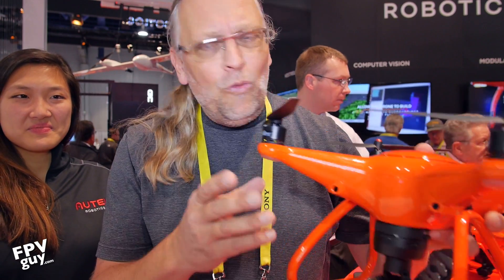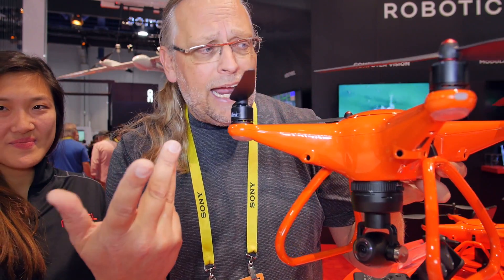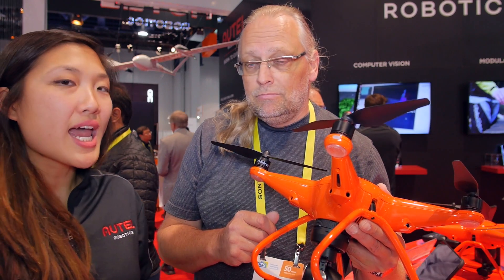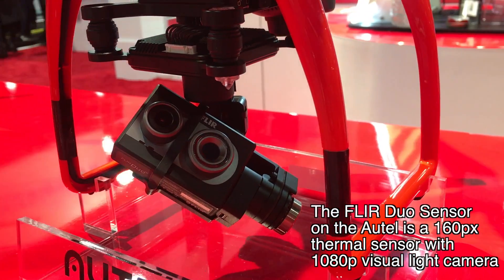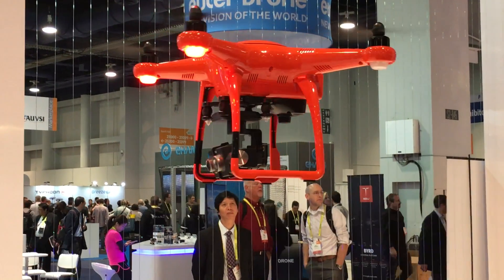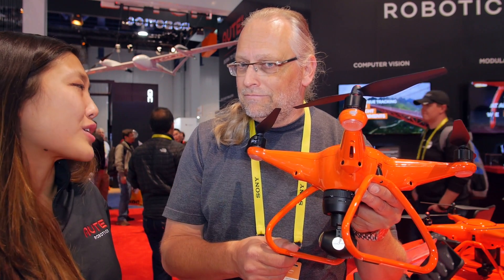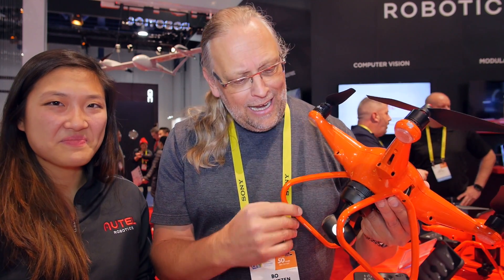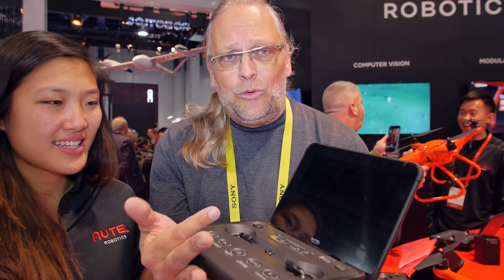CES 2017 AUTEL ROBOTICS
Bo Lorentzen checks out the new Autel xStar design and the Autel Thermal sensor that fits on the existing xStar products.